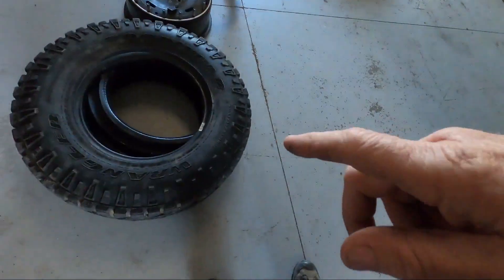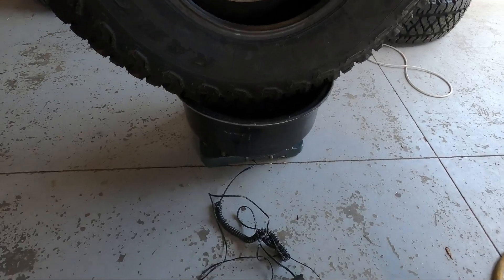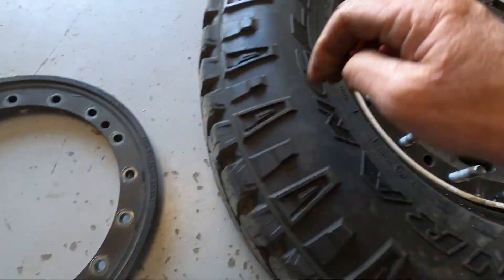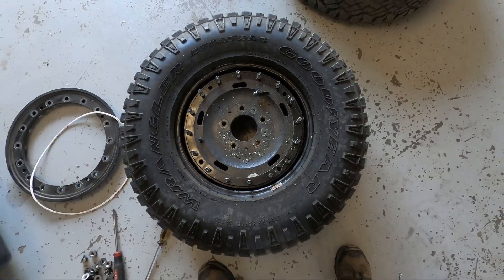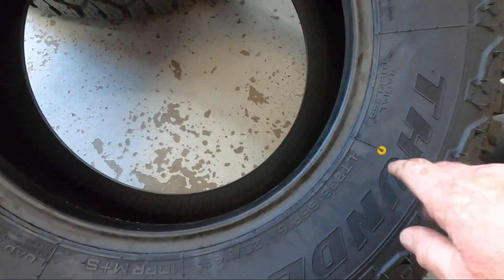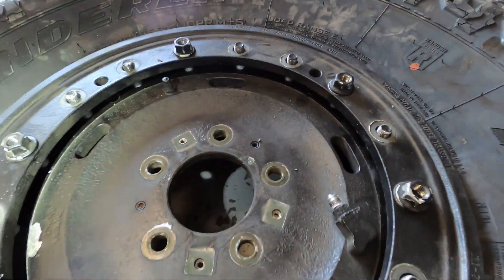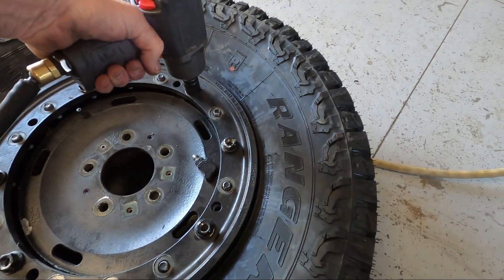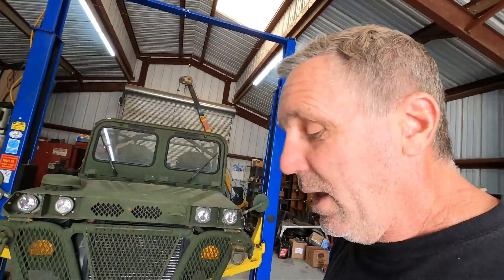Removing Tires from Bead-Lock Rims with Run-Flats Installed M1161 M1163 Growler.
I show how I remove the tire and run-flat from the rim using a 55 ton hydraulic press.
I also install new all terrain tires without the run-flat donut. The run-flat donut weighs 25 pounds so this will help the Growler to run better on the road.